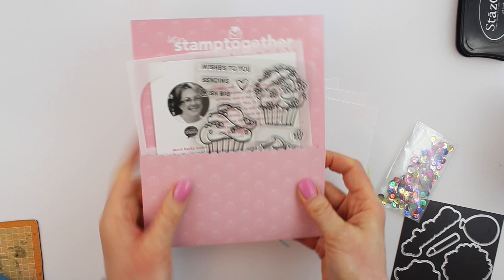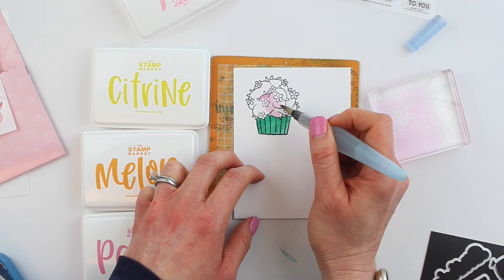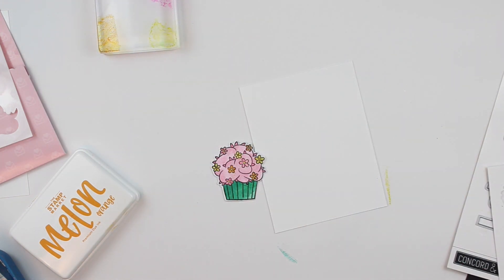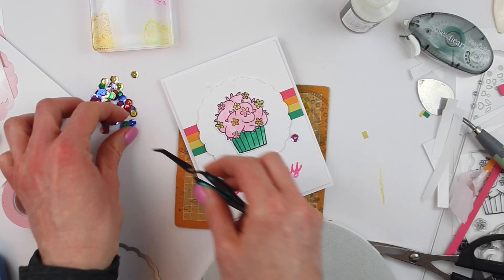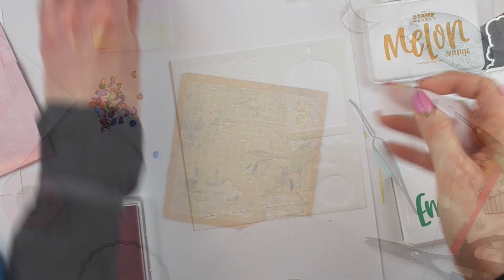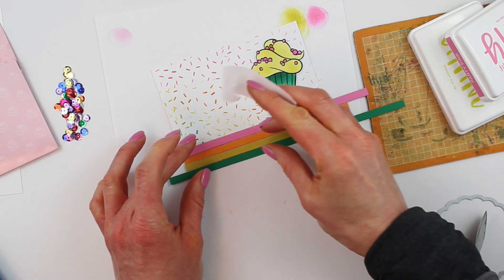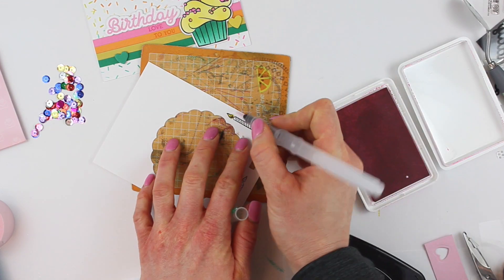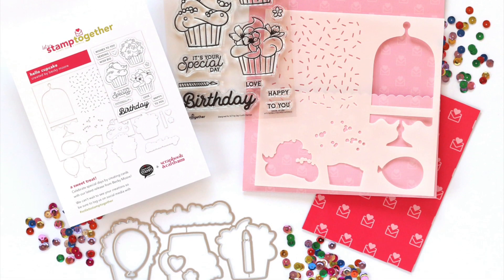Let's Stamp Together Birthday Wishes with Meghann Andrew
Watch as Meghann Andrew creates two colorful and creative cards using our March 2022 Let's Stamp Together kit—without a Copic marker in sight! If you're looking for ways to use your kit, this video has you covered!

Find Meghann's blog post to see what other supplies she used to create these cards at this